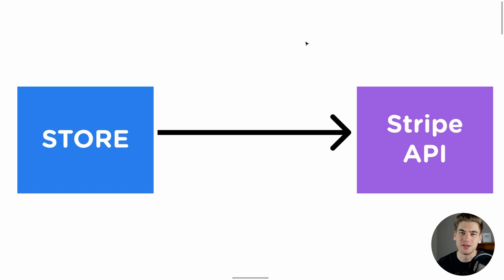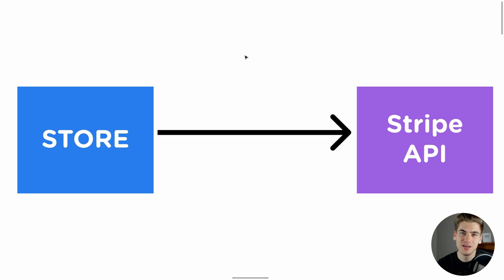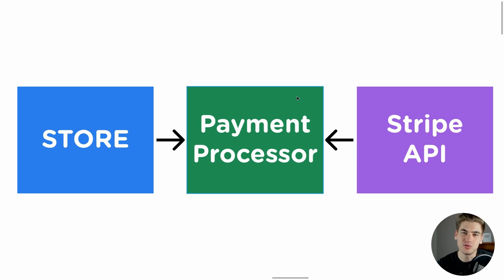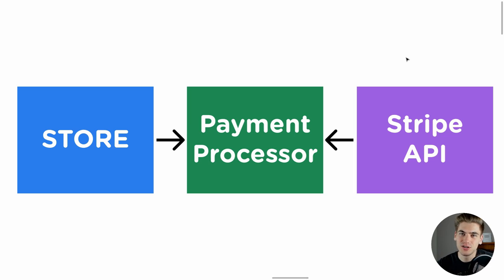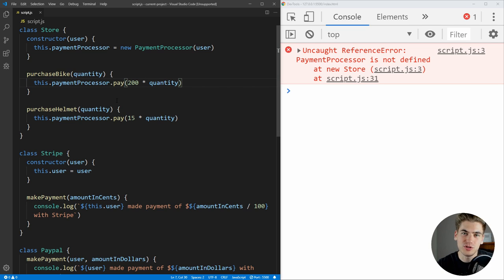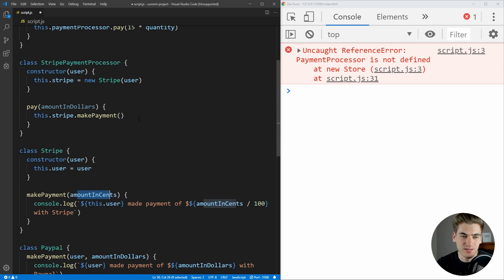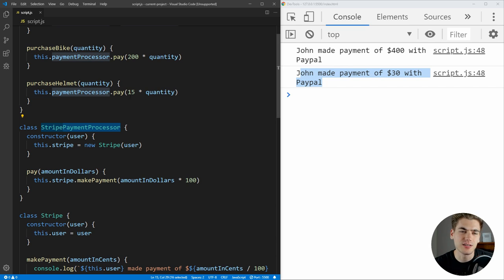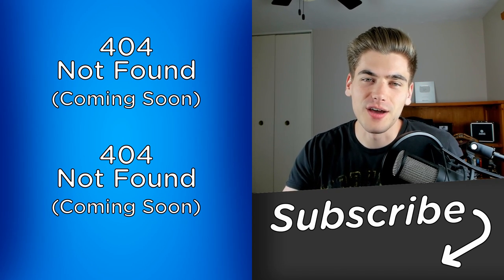Dependency Inversion Principle Explained - SOLID Design Principles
Writing clean code is tough, and is one of the largest differences between junior and senior developers. One way that you can quickly improve your code and start writing well designed code now is to implement the dependency inversion principle. This principle is part of the SOLID design principles.

The main idea of the dependency inversion principle is that any class that uses a dependency should only ever use the dependency through a predefined interface/wrapper. This makes it so that your code will never directly depend on a low level API for its operations. The reason this is so important is because if you ever need to change or remove that dependency it becomes really difficult when it is used all over your code. By wrapping this dependency in an interface you can depend on the interface you created which will make changing out the dependency painless.

Most likely you have written tons of code in violation of this principle, I know I have, but hopefully this video will help introduce you to why this principle is so good at making your code clean and maintainable.

🧠 Concepts Covered:

- What the dependency inversion principle is
- Why the dependency inversion principle is important
- How to use the dependency inversion principle
- How to spot violations of the dependency inversion principle